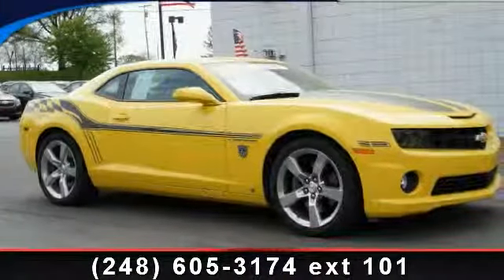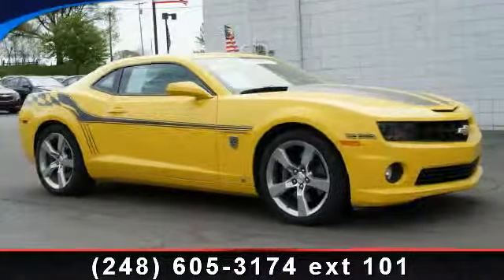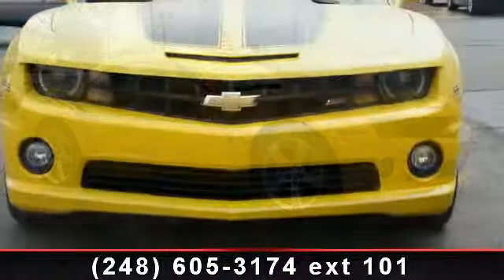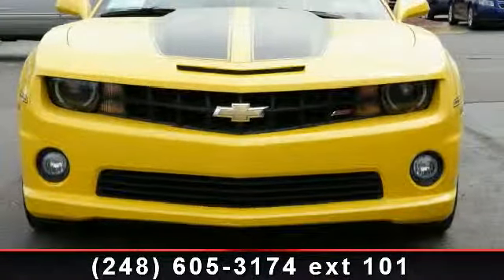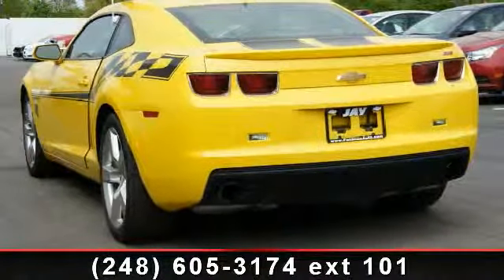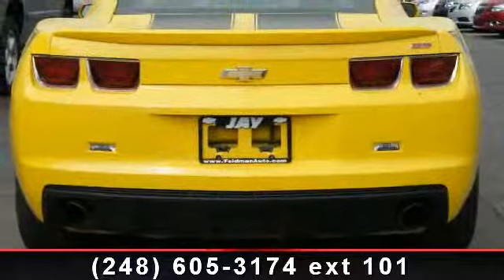2010 Chevrolet Camaro - Jay Chevrolet - Highland , MI 48357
A ONE OWNER LOCAL TRADE-IN WITH LOW MILES. So clean, it looks just like it rolled off the showroom floor. Not so hard to find anymore, we have it, so hurry in. Ask for your CarFax report which is generated from our database of over six billion records.